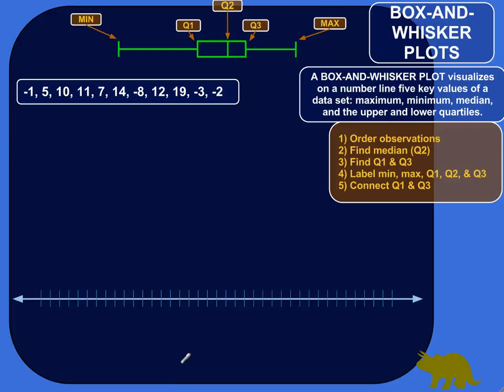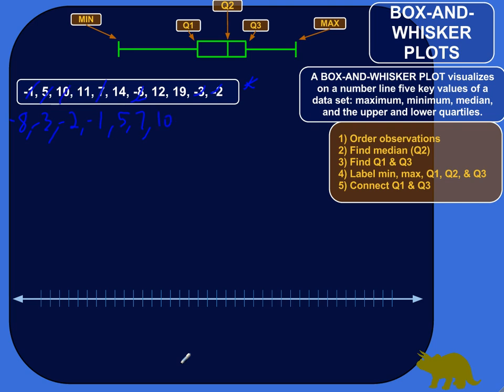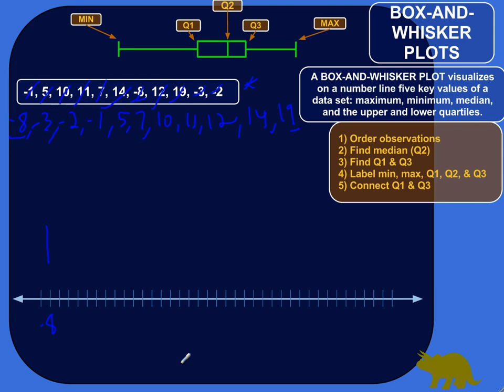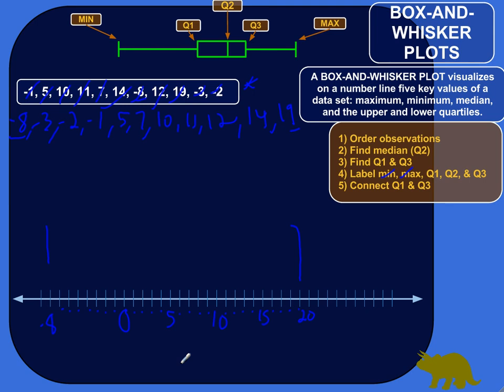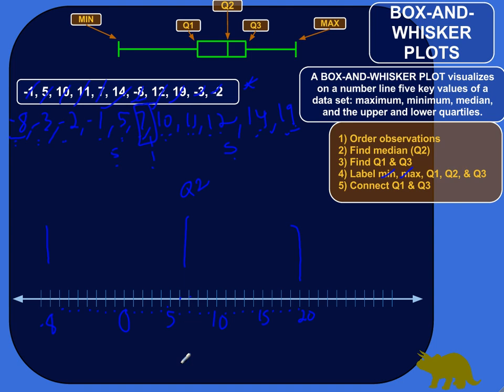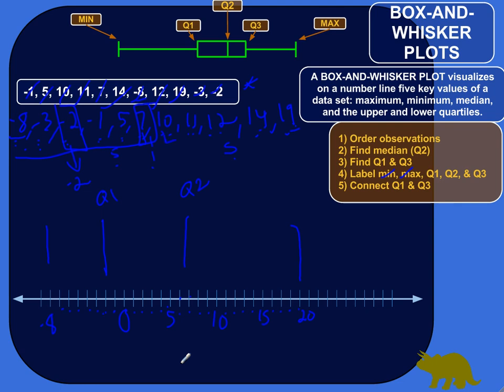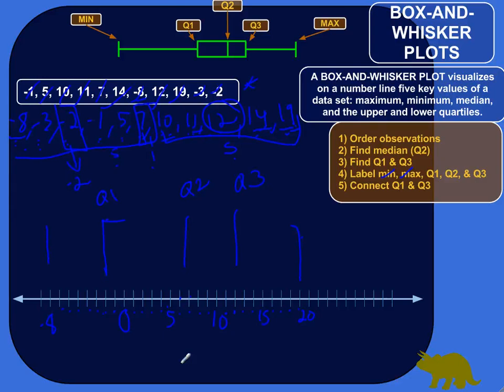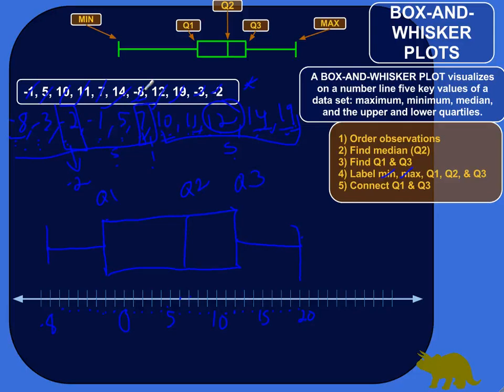How to Create a Box-and-Whisker Plot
In this lesson, I'll show you how to take a set of data and turn it into a box-and-whisker plot (AKA boxplot)!